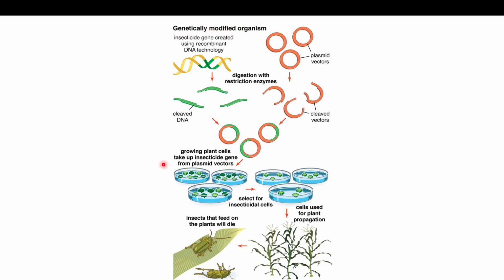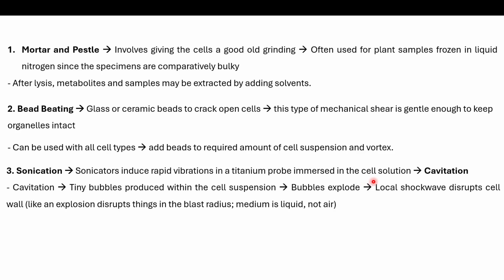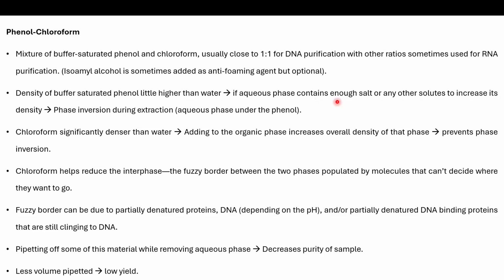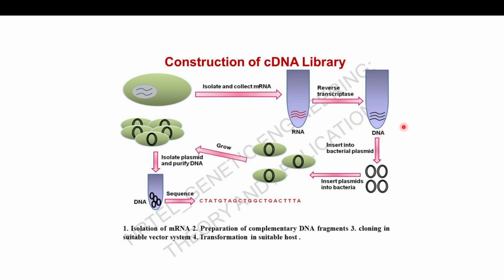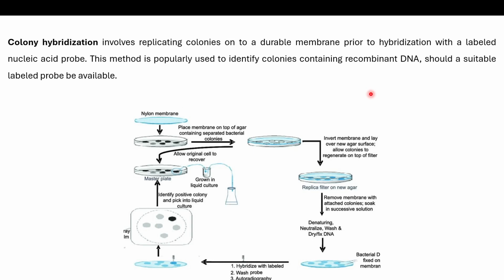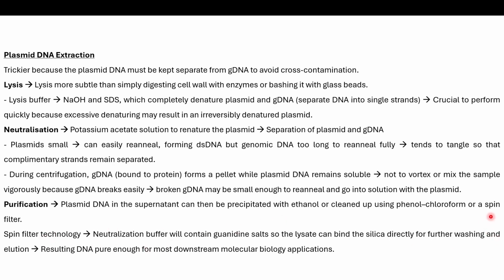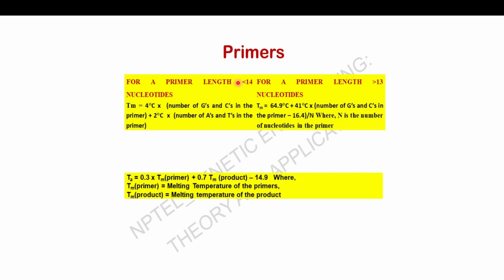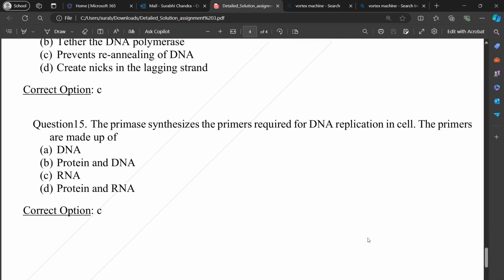NPTEL live tutorial session 3 | Genetic Engineering: theory and application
This is the live tutorial session recorded on 11th August 2024 for the third week of the lecture series of course noc24_bt57.